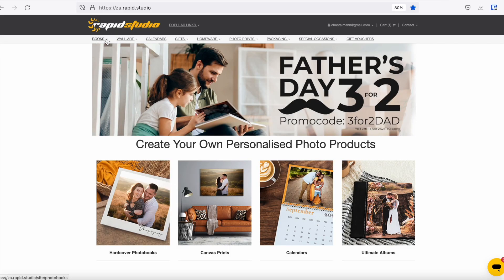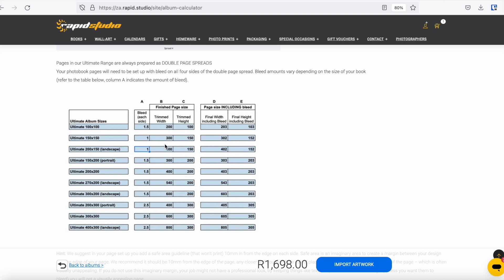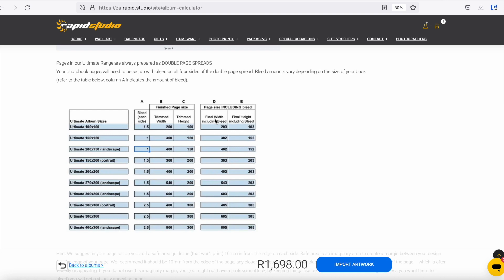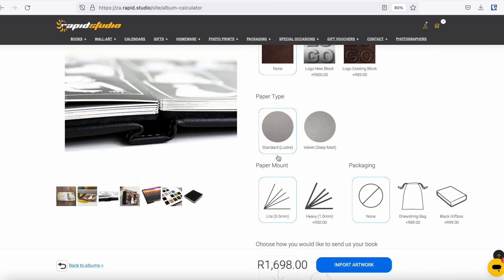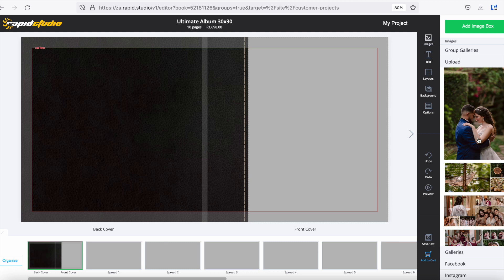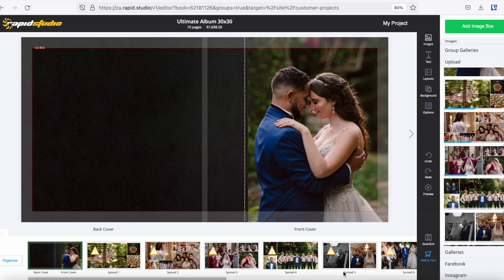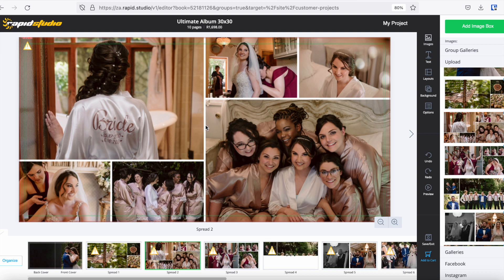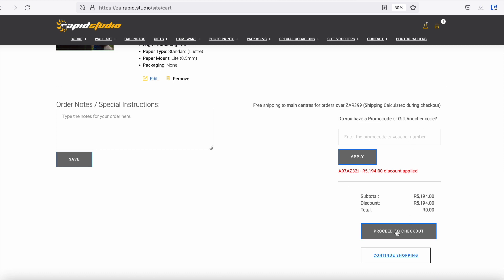RapidStudio How To: Upload your own Photobook artwork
If you're not using the RapidStudio online photobook album maker ... this how to guide shows you how to upload your photobook artwork that's been made in alternative design software like InDesign, Photoshop etc. This guide shows you how to setup your pages to match with RapidStudio's printing dimensions and how to upload your files to RapidStudio to print your photobook.
To order a photobook, canvas, wedding album and many more personalised photo products and gifts